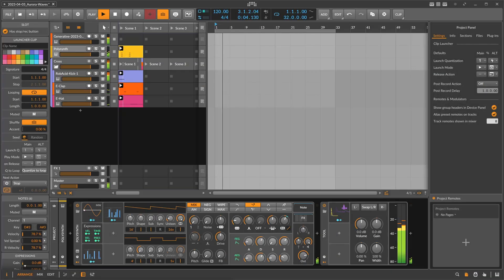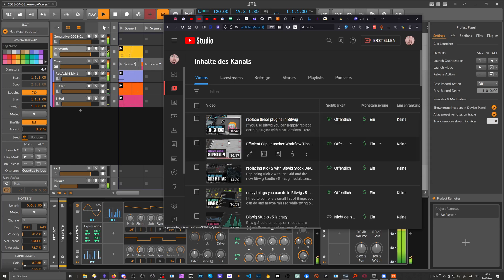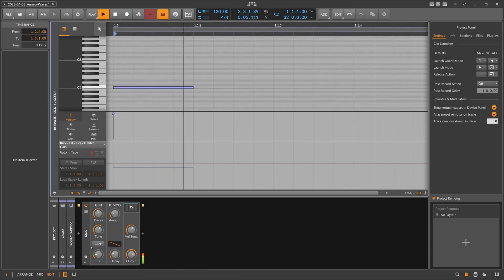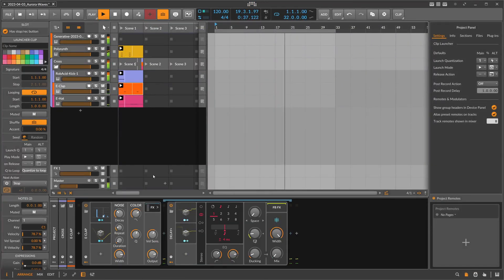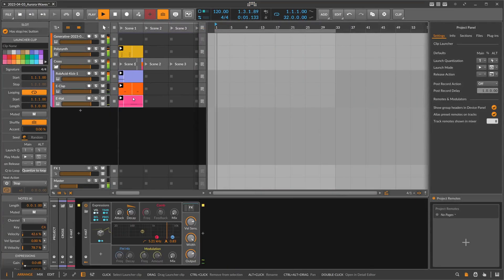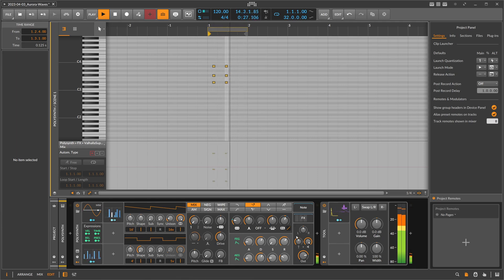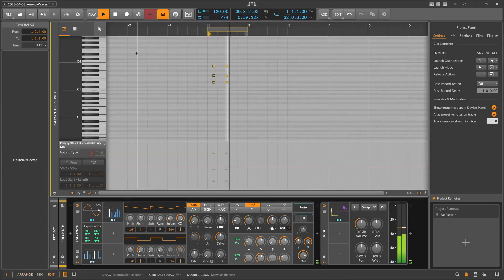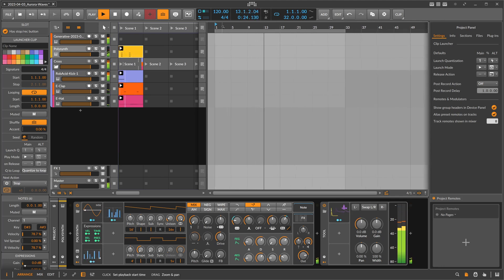Micro Arrangements with Bitwig Global Modulators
More Ideas for a Clip Launcher Workflow to make Arrangement easier and more straight forward. Global modulator can help with this alot.